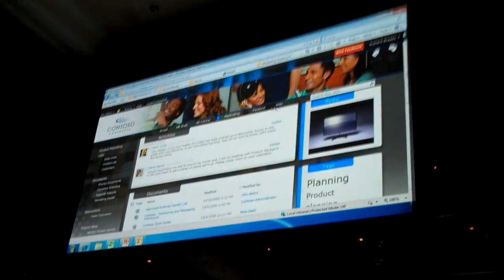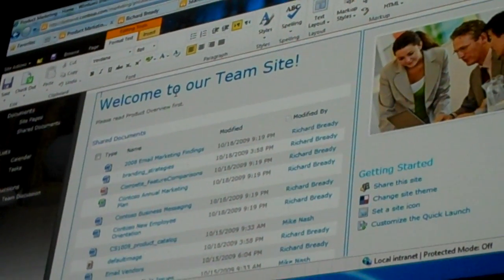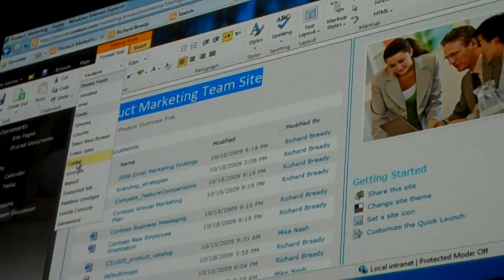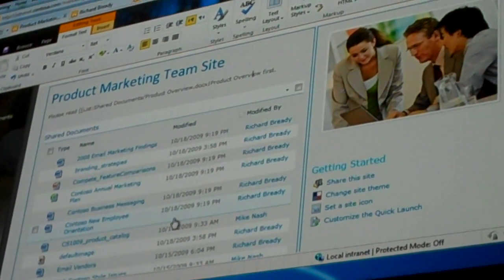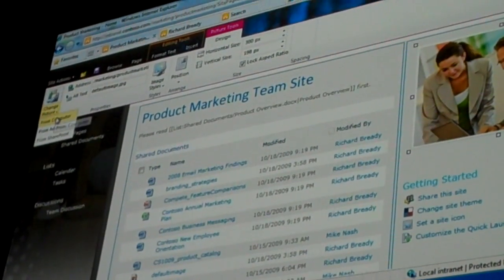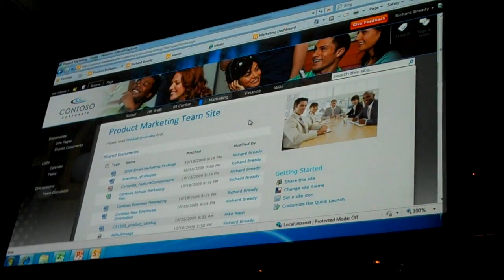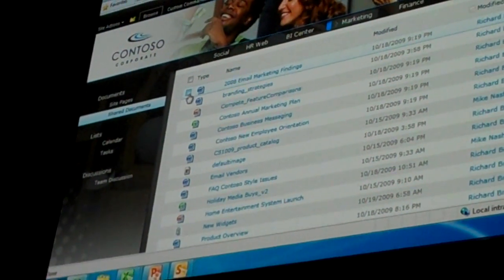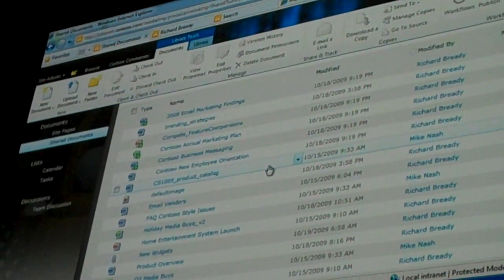SharePoint 2010 End User Live Demo